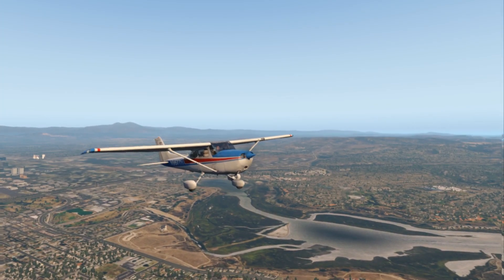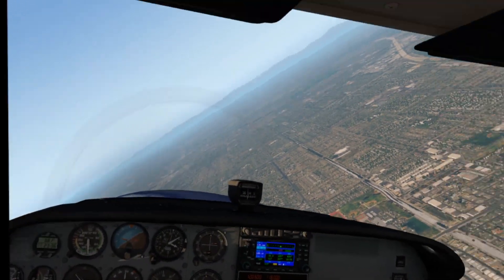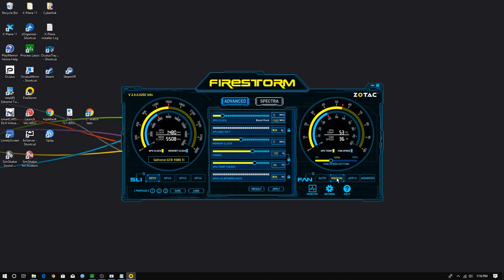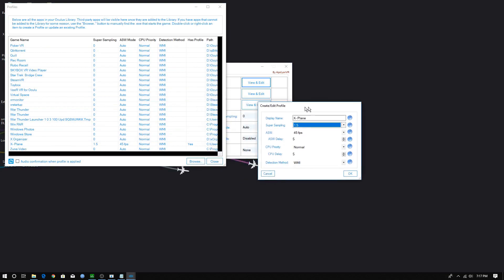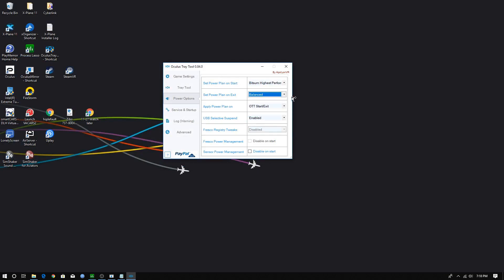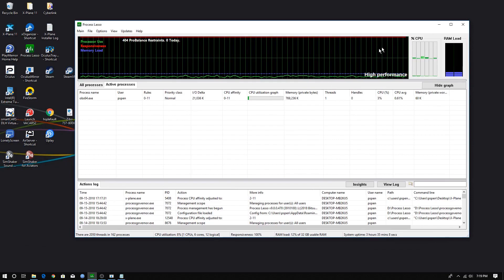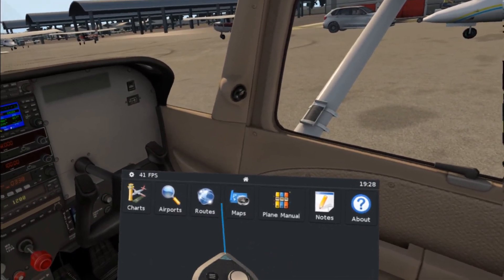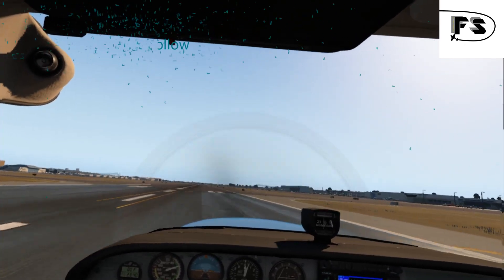Easy Tweaks to Optimize VR for X-plane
In this video, I discuss the easiest things you can do to tweak your graphics settings and software to improve VR appearance for X-plane 11. All of these are free to do, and easy to implement!

Copyright info:
- "Endless Emotion" "Rumble", & "Going Higher"

All other content generated and produced by "Father-Son Flight Simulator"©.